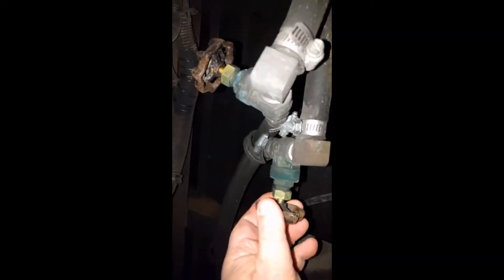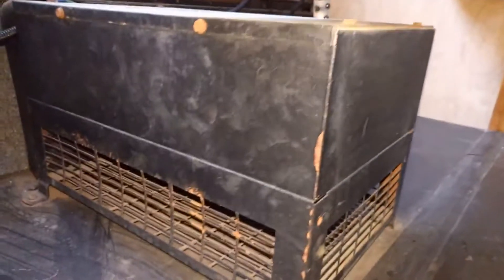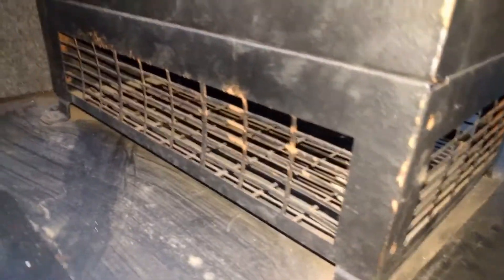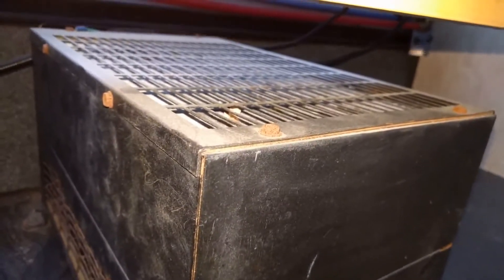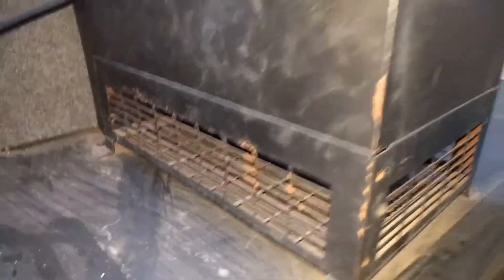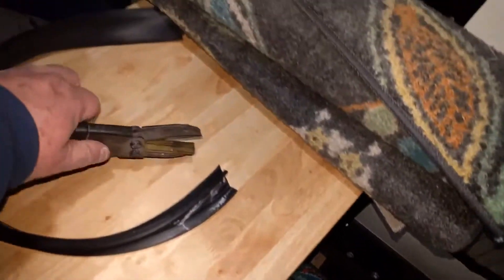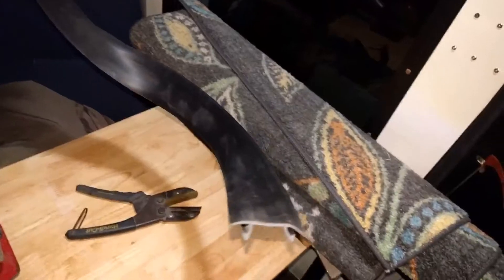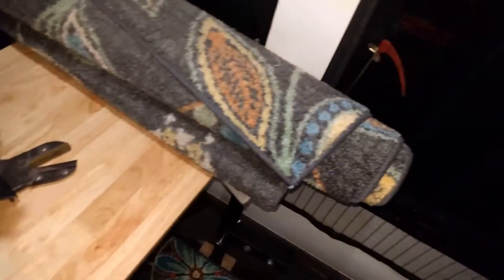Shuttle Bus RV Conversion (Part 81) Getting Warmer!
Rear heater trouble shooting and just saying Hi to everyone.